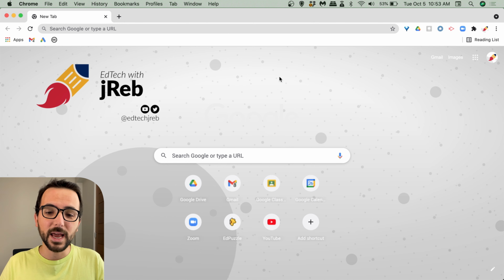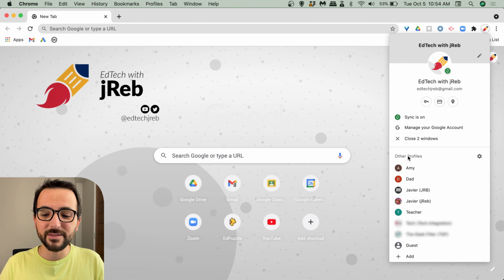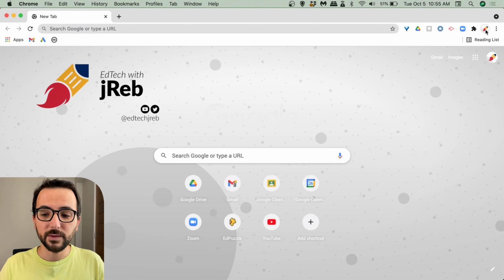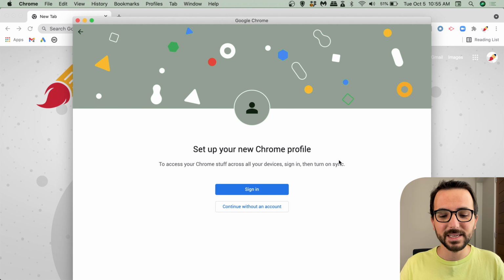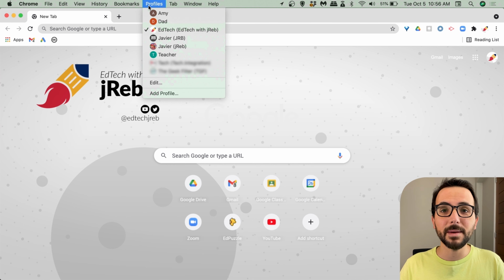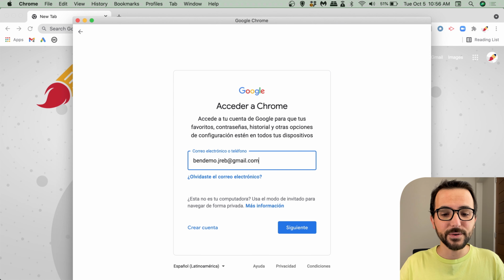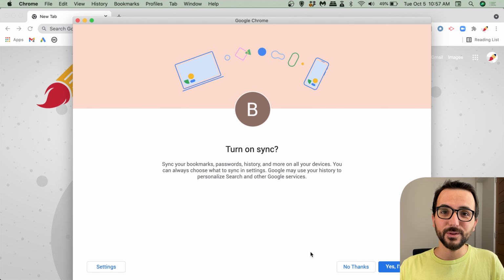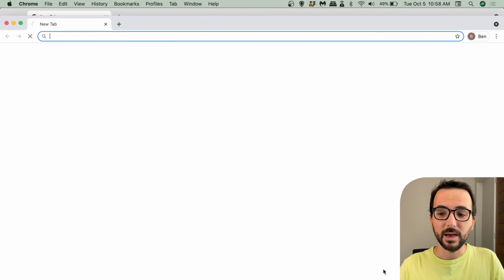Set up profiles on Google Chrome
Keep your work and personal life separate with Google Chrome profiles! Sync your browse history, bookmarks, and passwords throughout different devices.

Let's go!